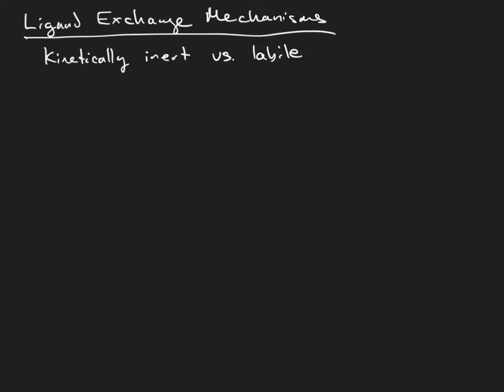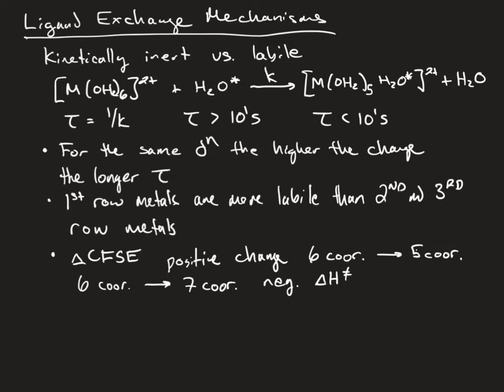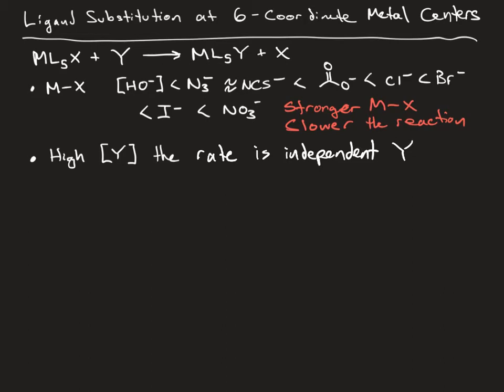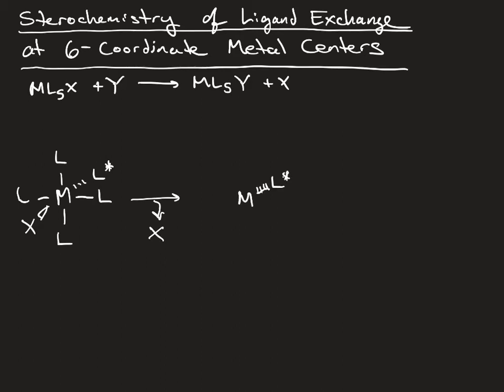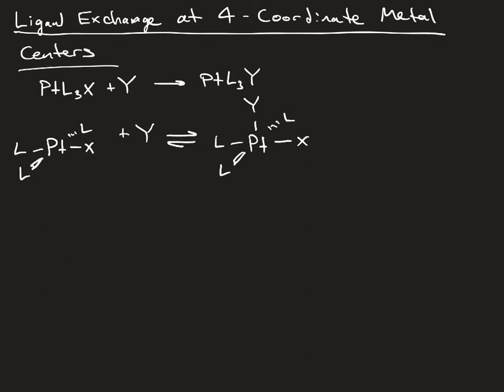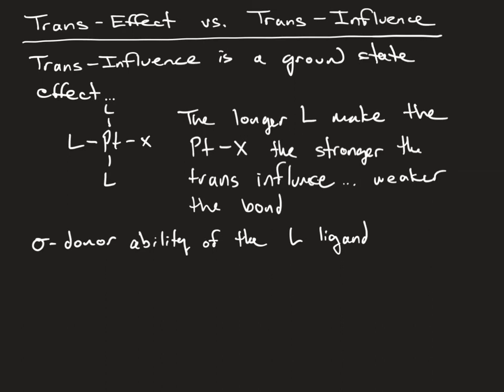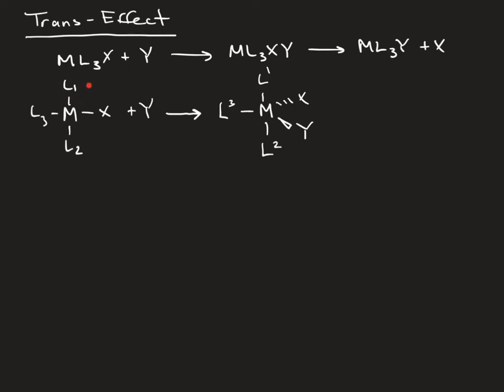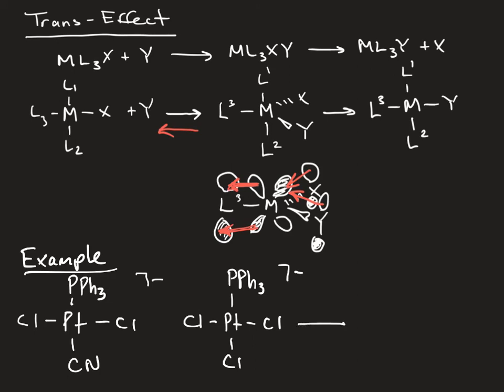Inorganic Reaction Mechanism Basics 2: Ligand Exchange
This video introduces ligand exchange mechanisms for 6-coordinate octahedral and 4-coordinate square planar complexes. The trans-effect and trans-influence are also discussed.